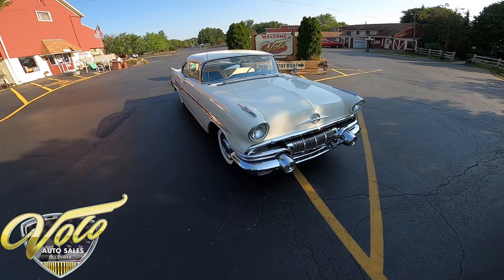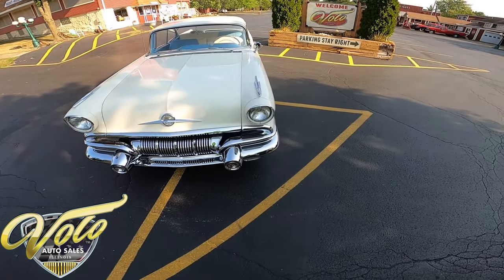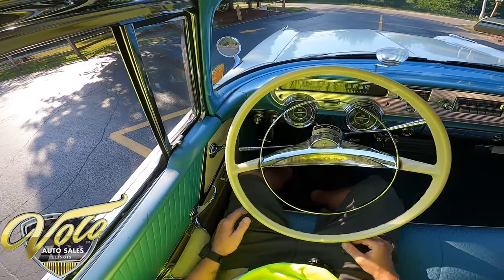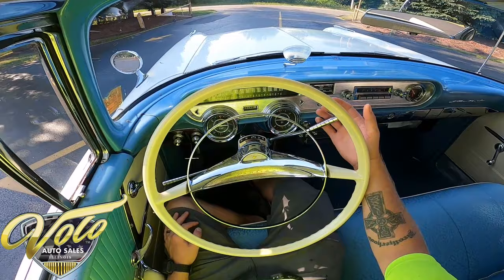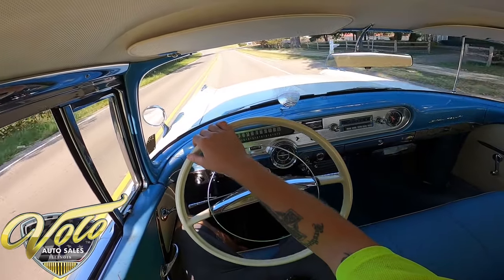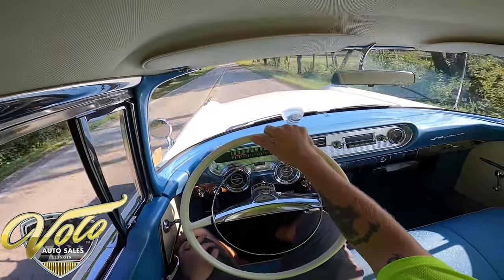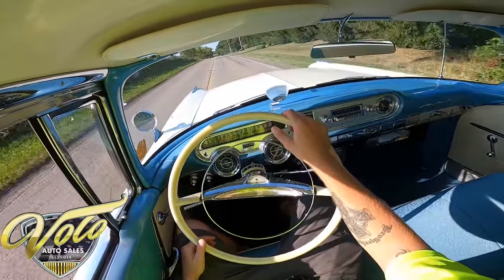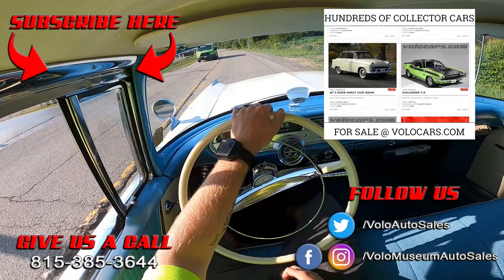1957 Pontiac Starchief Virtual Test Drive at Volo Auto Museum (V19152)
Join us at the Volo Auto Museum as we take a 1957 Pontiac Starchief out for a test drive.

Very high quality restoration. This car was a blue ribbon winner at 3 upstate NY car shows. Top of the line Starchief Custom Catalina hardtop.

EXTERIOR: Outstanding fit and finishes. I don't mean it's very good, I mean it is excellent! The chrome was sent to The Plating House in Ontario. Up front the massive amount of chrome is show quality. All the stainless moldings down the sides and around the windows are straight and polished like chrome. In back also has massive amounts of stylish chrome, all show quality. Features include fender spears, deluxe mirror, rocker trim, door handle guards and the 4 stars designate the premium Starchief model. The reproduction wide white wall tires on blue painted rims look great. Hubcaps are in excellent shape. The windshield has a stone chip but it's actually the original, it still has inspection sticker from 1961. The body's pristine. It's straight, there's no bubbles, rust or damage. Every panel fits square and flush. The paint is better than it left the factory, smooth and glossy. The colors are refreshing, the white with the blue accents are great.

INTERIOR: The interior was just redone and it was done to a really high standard. It's gorgeous inside. The seats were recushioned so the new upholstery fits tight as a drum. Has the correct blue fabric with star medalions and white leather trim. The door panels are completely redone in blue and white and have plenty of chrome trim. Has the correct, very short loop carpet with the sewn edges. The steering wheel is beautiful and in mint condition. The dash area is really nice. All the chrome sparkles, even the glovebox door is chrome. Has tissue dispenser. Interior lights work. Overhead the white headliner is excellent and has the chrome ribs. I love the pedals, both trimmed in chrome. The brake says brake, gas says power!

ENGINE COMPARTMENT: Detailed to show quality, factory original condition. The entire engine bay is painted beautifully. The 347 engine was rebuilt by Precision Machine. The power brake booster and master were just expertly rebuilt by California Pontiac Restoration. The charging system was tested-the battery is new and generator was rebuilt. Everything is detailed- brackets, wires, carburetor, etc. Has the correct, big air cleaner. It also features power steering and power brakes.